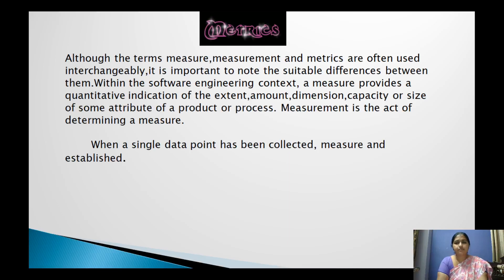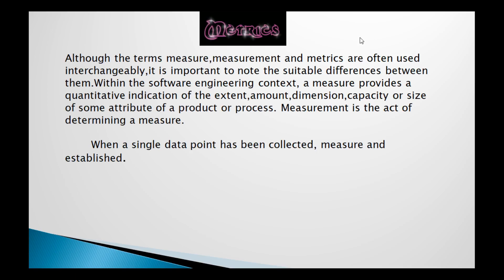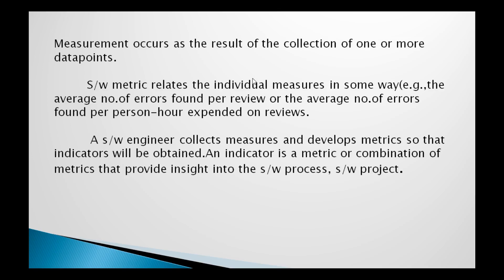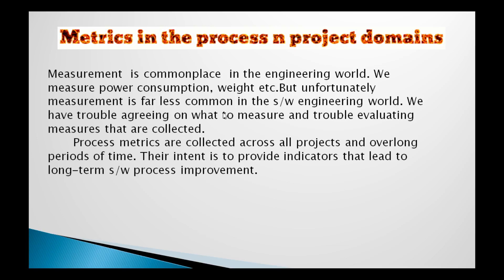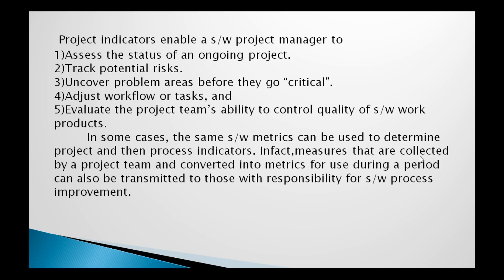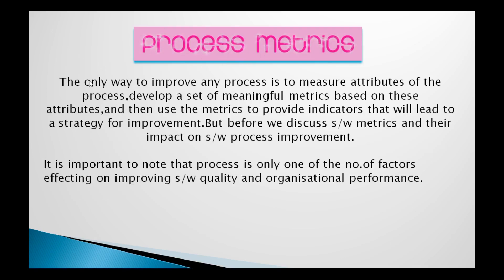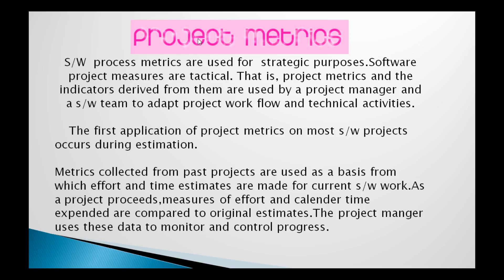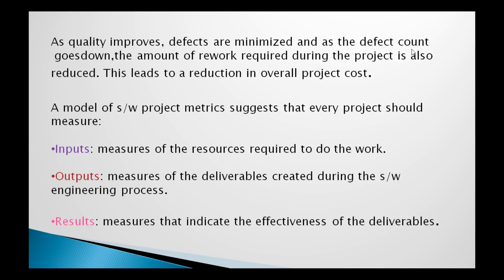9. III B.Sc 5th Sem - Computers - Software Engineering - Metrics - Part 1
III B.Sc 5th Semester      -     Computers
Paper : Software Engineering
Topic :  Metrics - Part 1